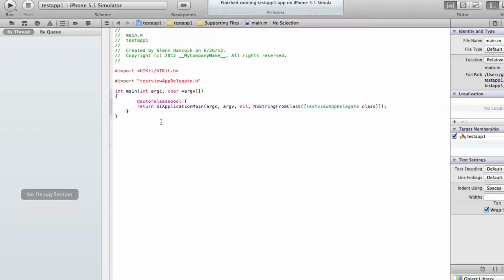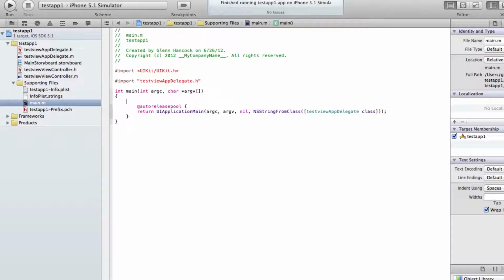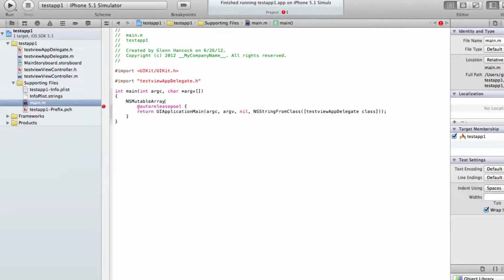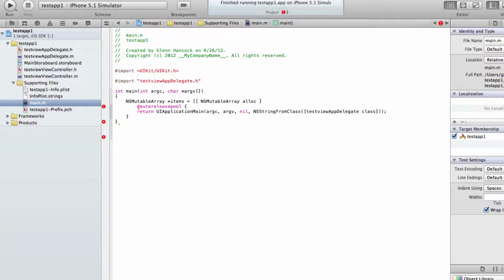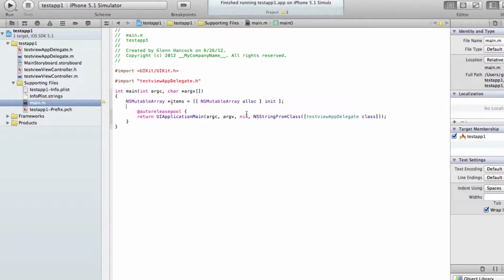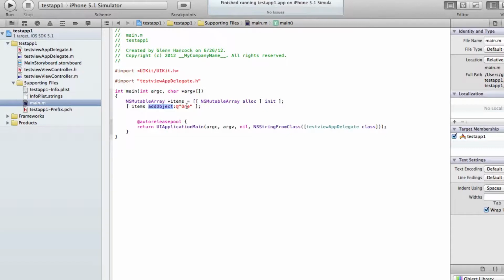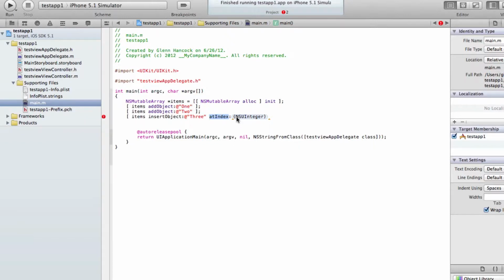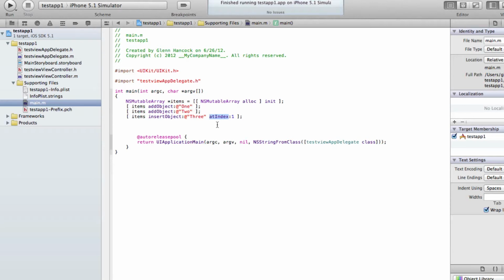004 - Objective C Arrays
In this video I explain some basic array operations in Objective C.